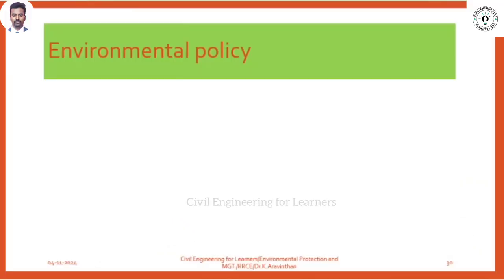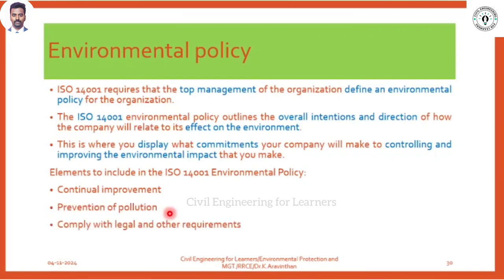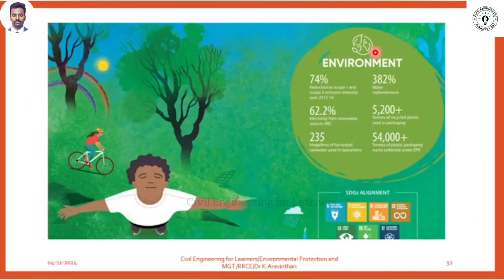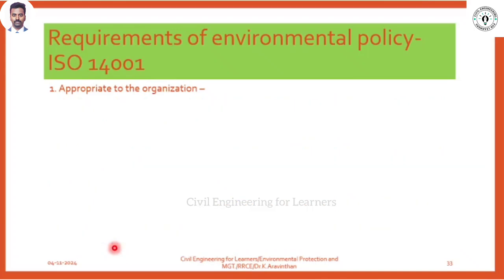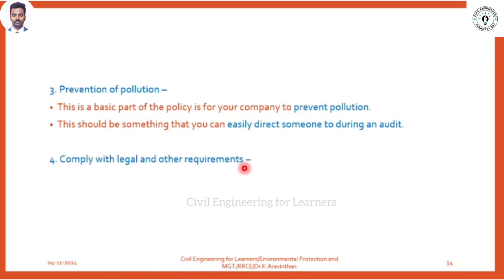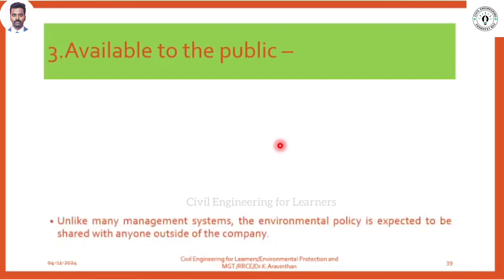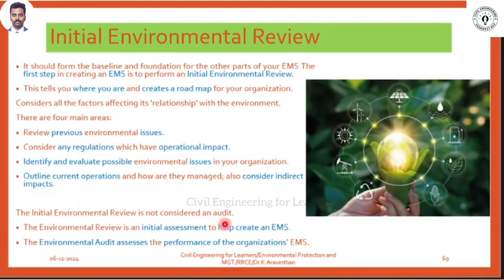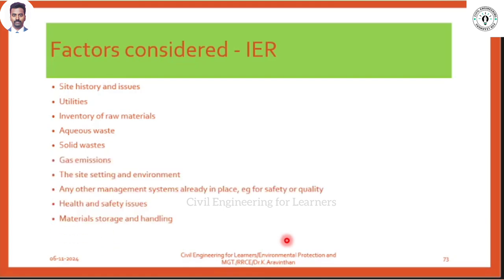Initial Environmental Review| Environmental Policy 3-3| Environmental protection&management|21cv753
Environmental Protection and Management

Environmental Management Standards:
Unique Characteristics of Environmental Problems -
Systems approach to Corporate environmental management - Classification of Environmental
Impact Reduction Efforts -Business Charter for Sustainable Production and Consumption – Tools,
Business strategy drivers and Barriers - Evolution of Environmental Stewardship. Environmental
Management Principles - National policies on environment, abatement of pollution and conservation
of resources - Charter on Corporate responsibility for Environmental protection.

Environmental Management Objectives:
Environmental quality objectives – Rationale of
Environmental standards: Concentration and Mass standards, Effluent and stream standards,
Emission and ambient standards, Minimum national standards, environmental performance
evaluation: Indicators, benchmarking. Pollution control Vs Pollution Prevention - Opportunities and
Barriers – Cleaner production and Clean technology, closing the loops, zero discharge technologies

Environmental Management SystemEMAS: ISO 14000 - EMS as per ISO 14001– benefits and
barriers of EMS – Concept of continual improvement and pollution prevention - environmental
policy – initial environmental review – environmental aspect and impact analysis – legal and other
requirements- objectives and targets – environmental management programs – structure and
responsibility – training awareness and competence- communication – documentation and
document control – operational control – monitoring and measurement – management review.

Environmental Audit: Environmental management system audits as per ISO 19011- – Roles and
qualifications of auditors - Environmental performance indicators and their evaluation – Non
conformance – Corrective and preventive actions -compliance audits – waste audits and waste
minimization planning – Environmental statement (form V) - Due diligence audit

Applications of EMS : Waste Audits and Pollution Prevention opportunities in Textile , Sugar, Pulp
& Paper, Electroplating, , Tanning industry, Dairy, Cement, Chemical industries, etc. Trans boundary
movement, disposal, procedures, of hazardous wastes.